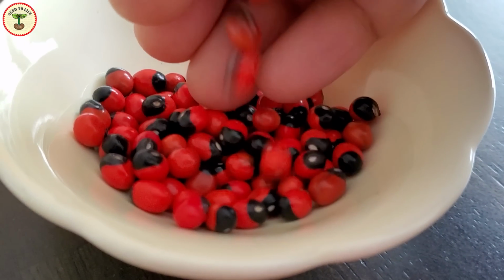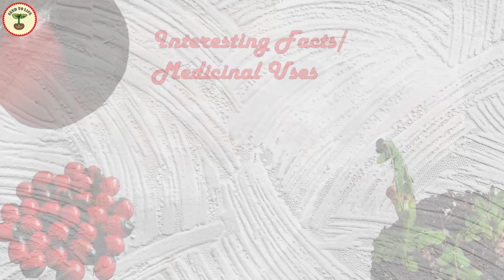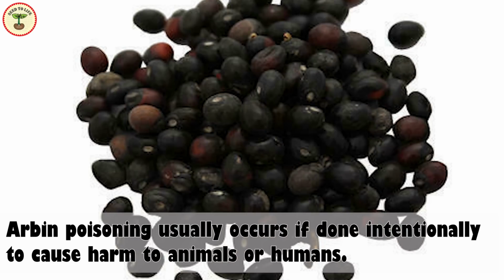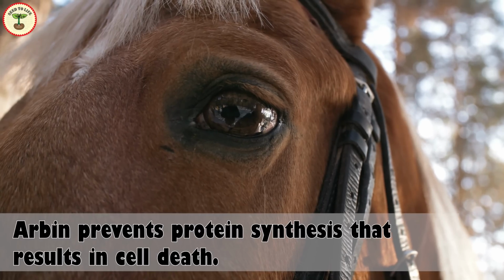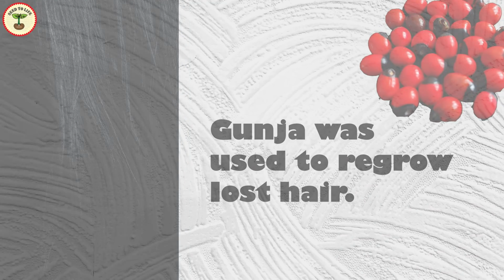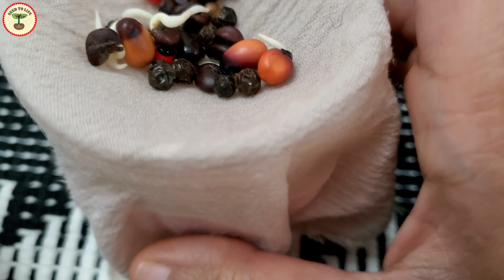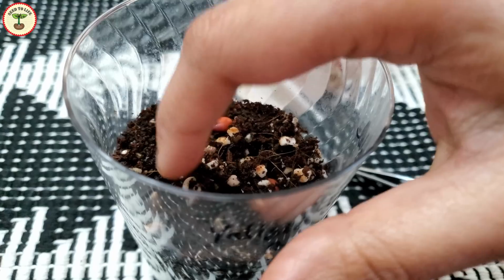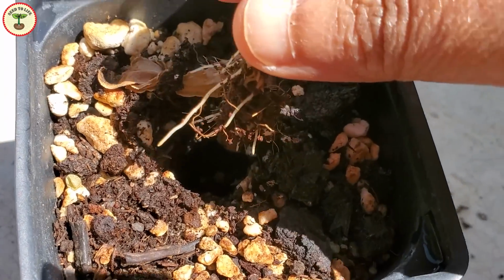Ancient Medicine Rosary Pea | Gunja | Seed Germination | Toxicity Symptoms | Medical Benefits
Today we are going to know about one more ancient medicinal plant that is actually highly poisonous but also medicinal. It is Rosary peas/Gunja/ Crab’s eye/  Indian Licorice/  jequirity bean is known by various names. The botanical name of this plant is
Abrus precatorius. I remember we used to call it rabbit's eye because of the beautiful red color they looked like rabbit’s eyes.